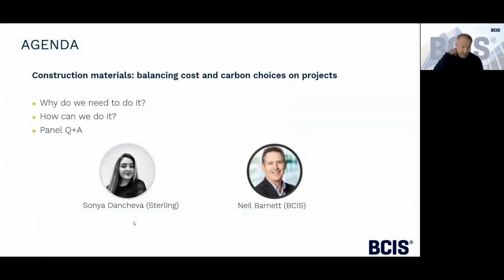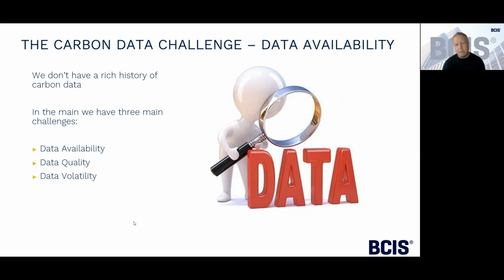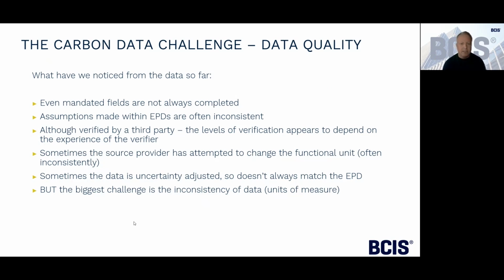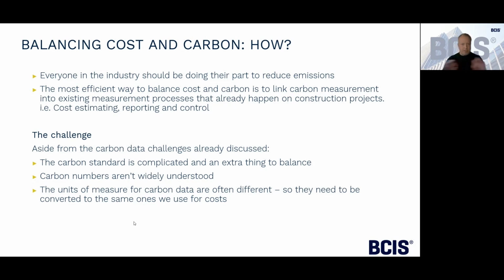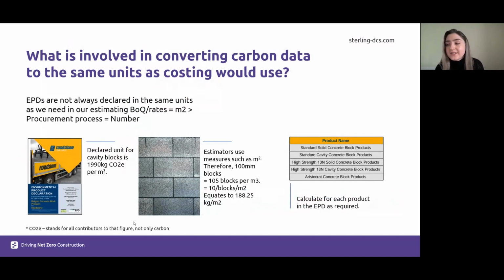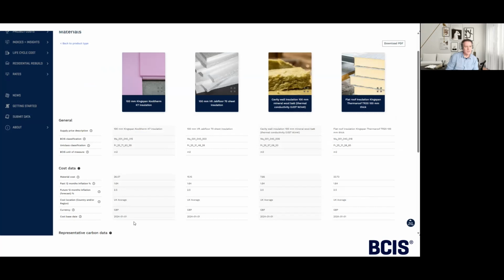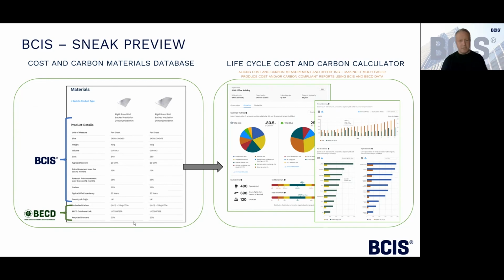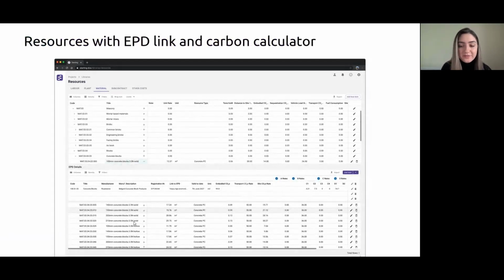BCIS Webinar - Construction materials: balancing cost and carbon choices on projects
From choosing the strongest, most durable materials to assessing the lifecycle of each asset and component, the decisions you make in the design phase of your project are crucial to its success. But how do you balance picking the most suitable materials for your project’s specific needs while also steering to design choices that stay within your budget? As professionals in the industry, it’s a question we’re often asked – how much will choosing lower carbon alternatives actually cost us?

Visit the BCIS website to find out more about our cost and carbon solutions